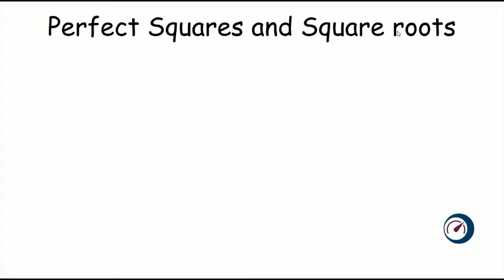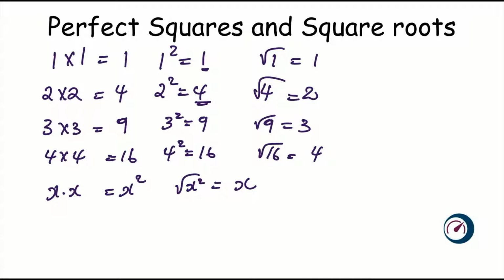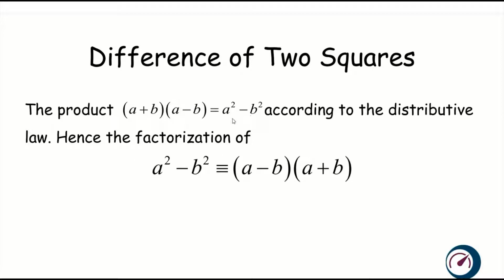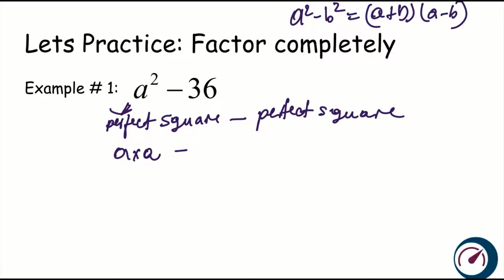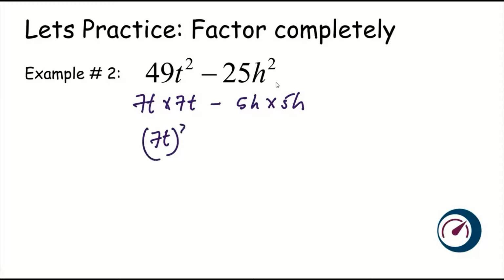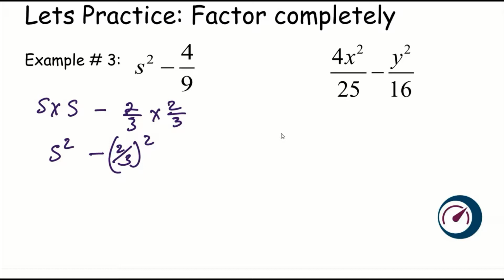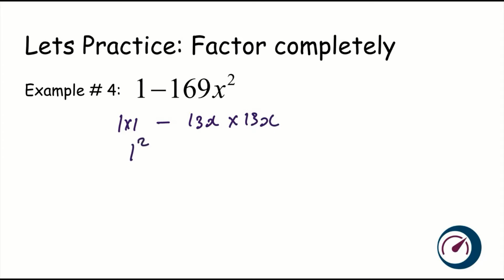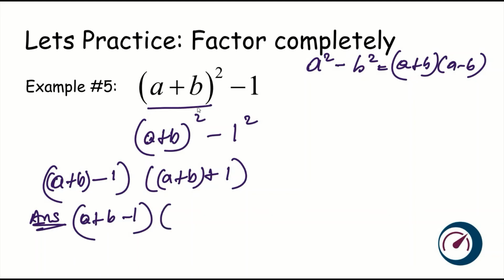Factorization: Difference Of Two Squares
In this video, you will be Factorizing the Difference of Two Squares.

csec maths